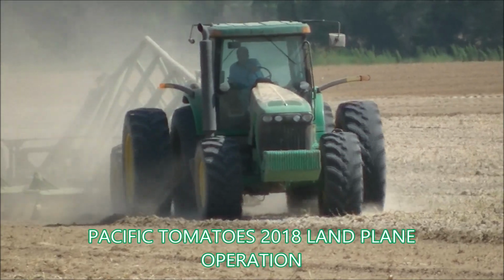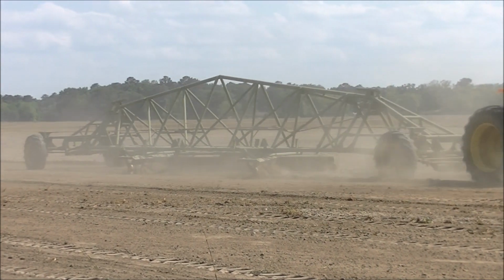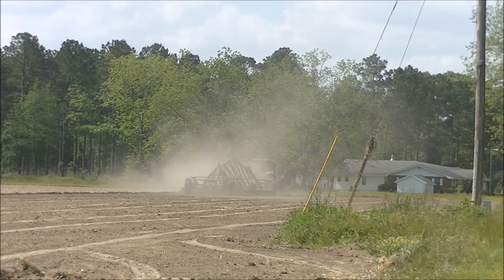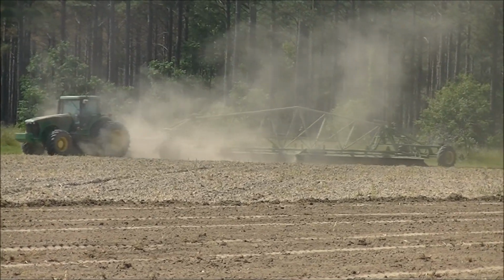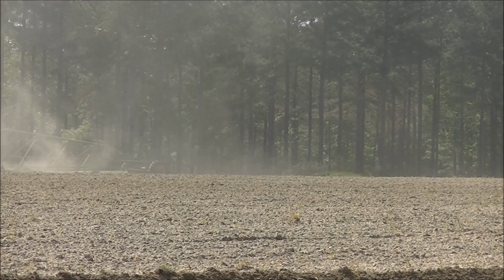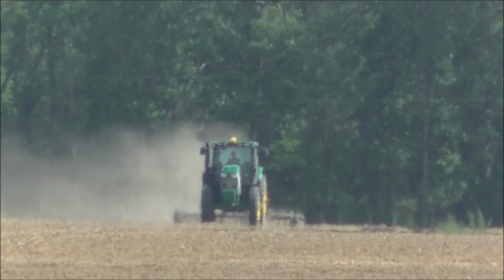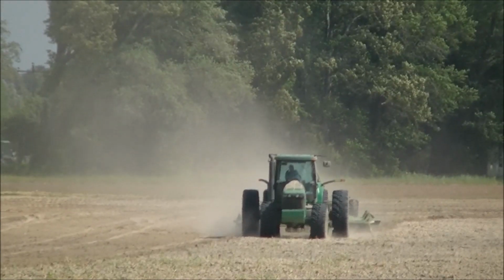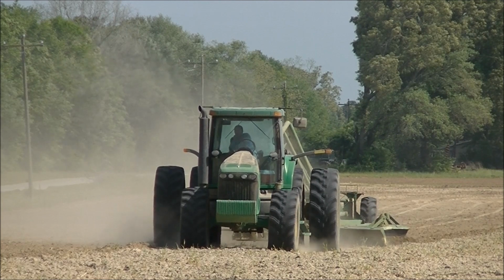JOHN DEERE 8420 PULLING A LAND PLANE. PACIFIC TOMATOES LAND LEVELING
PACIFIC TOMATOES IS SEEN HERE RUNNING A LAND PLANE ACROSS A FIELD LEVELING THE FIELD JUST BEFORE IT IS BEDDED  FOR FALL CROP TOMATOES. THEY ARE USING THEIR JOHN DEERE 8420 WITH A BURNT UP HOOD TO PULL THIS LAND PLANE ACROSS THE FIELD LEVELING IT. THIS TRACTOR HAS BEEN THEIR PRIMARY TILLAGE TRACTOR FOR SEVERAL YEARS. IT IS EQUIPPED WITH WIDE 650R X 38 TIRES ON THE REAR FOR THIS PURPOSE. I AM NOT SURE WHAT HAPPENED WITH THE HOOD ON THIS TRACTOR. IT WAS DAMAGED AND REPAIRED AND NOW IT IS DAMAGED AGAIN.